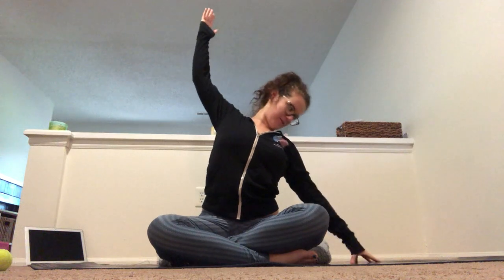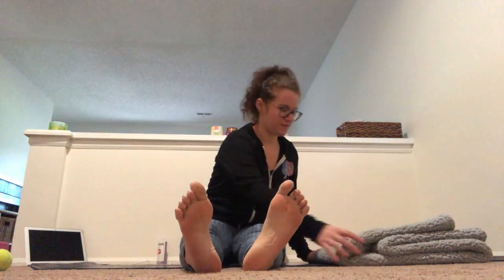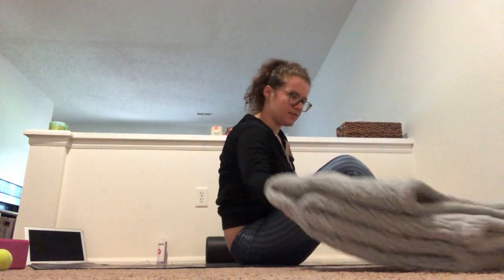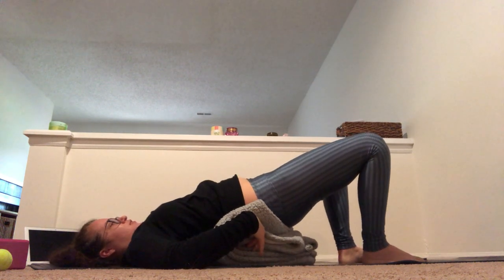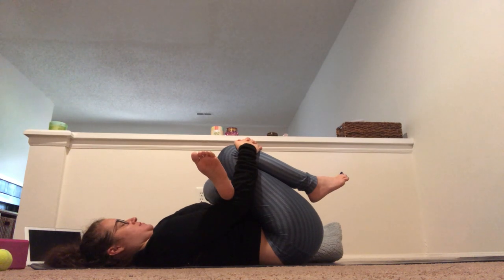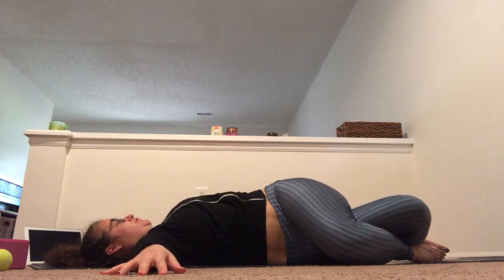Short gentle flow for Mama and Papa D!